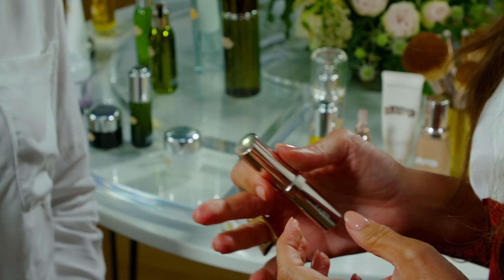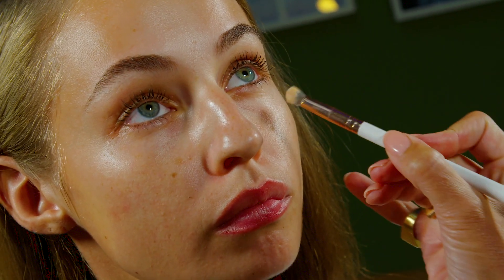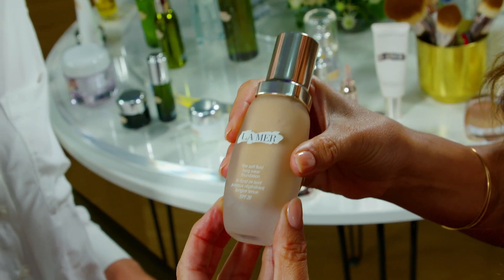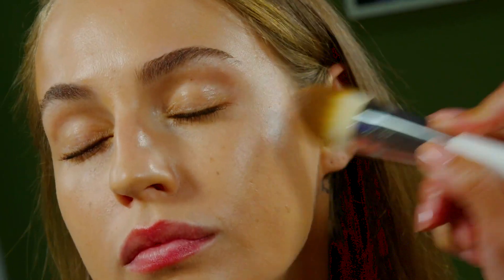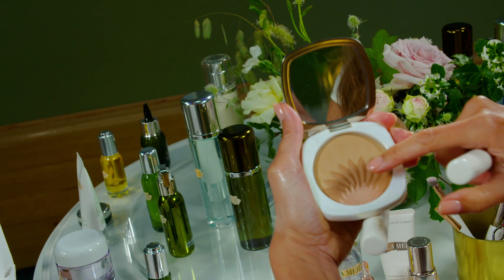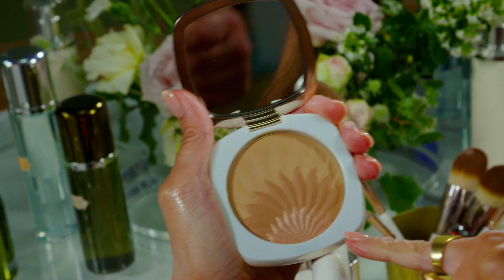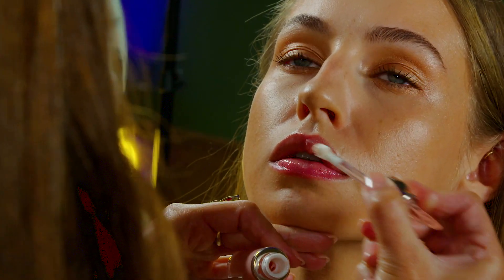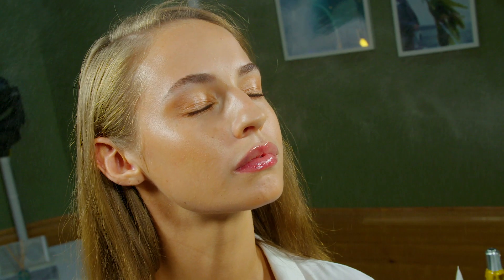Beauty How To. Skin perfecting beauty with La Mer makeup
During this Brown Thomas exclusive tutorial featuring Valeria Ferreira, La Mer UK & Ireland Ambassador, we learn how celebrity makeup artist Valeria uses La Mer’s skin colour perfecting foundations, powders, highlighters, bronzers and lip care on her clients to create her signature elegant, healthy, glowing beauty look on model Thalia Heffernan.